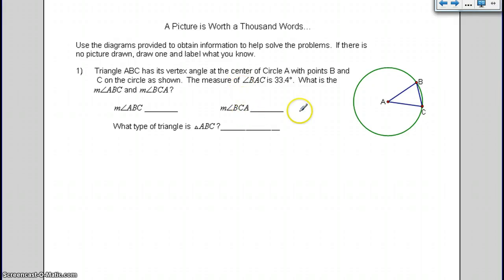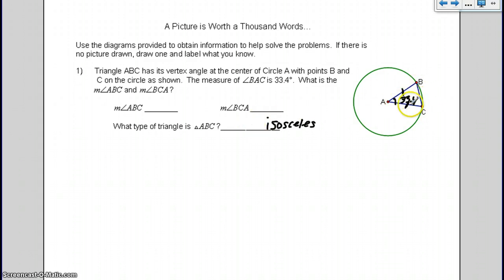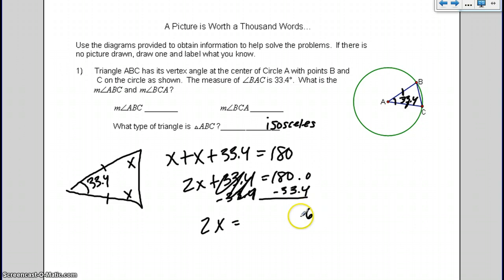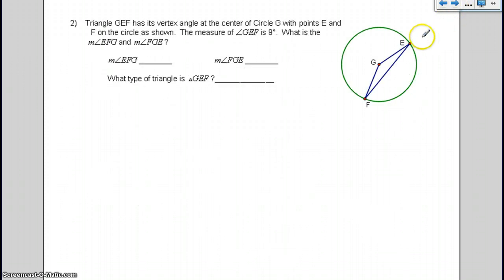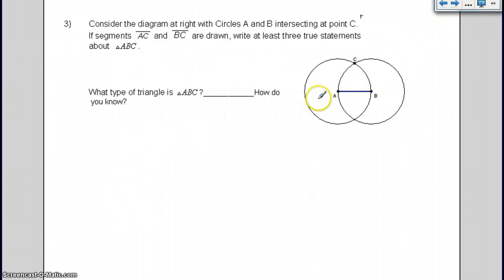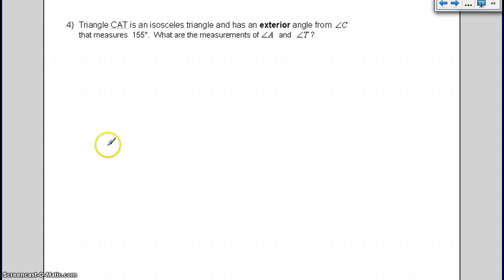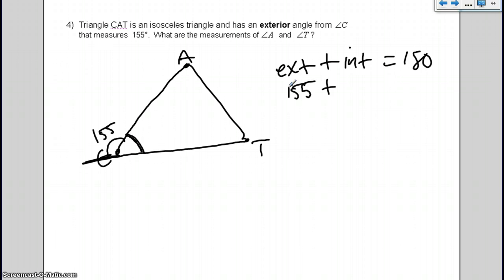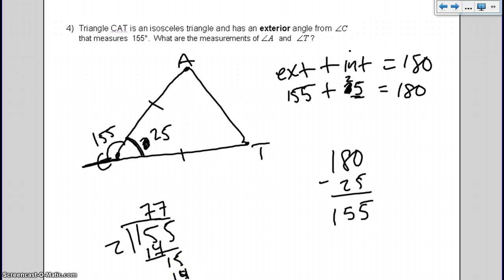L - 10.25.12 - Extra Practice